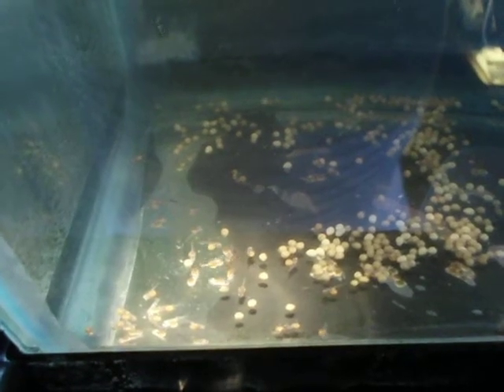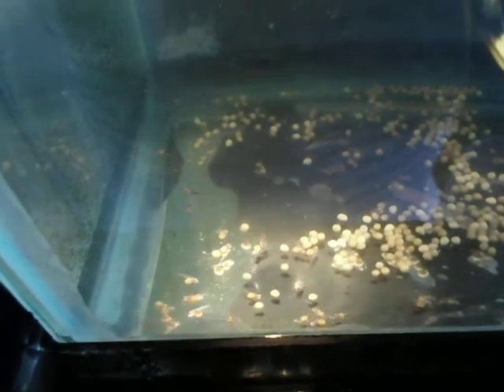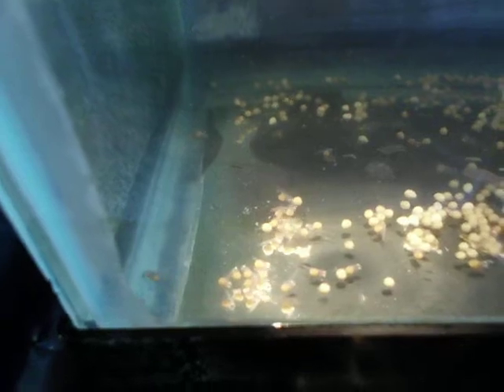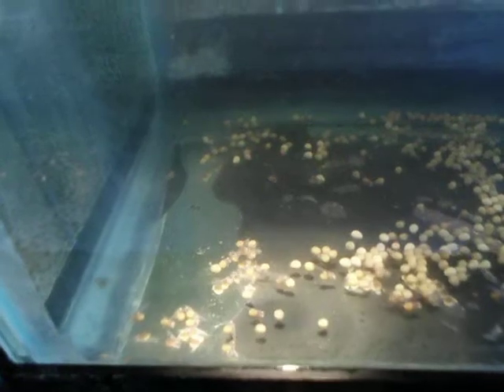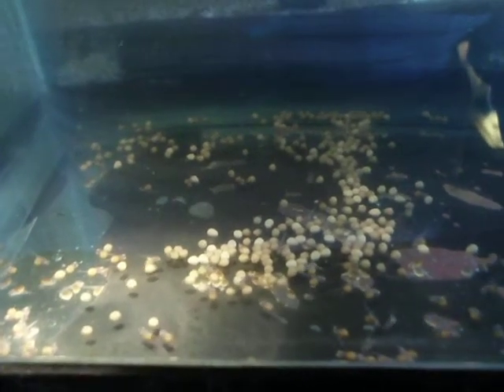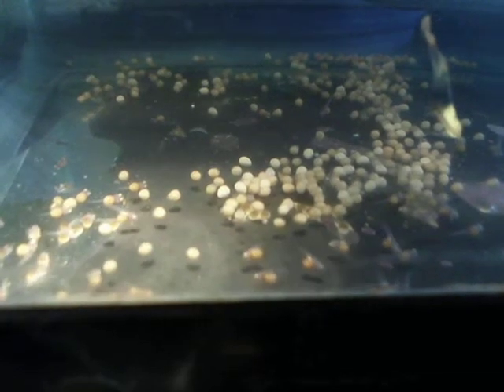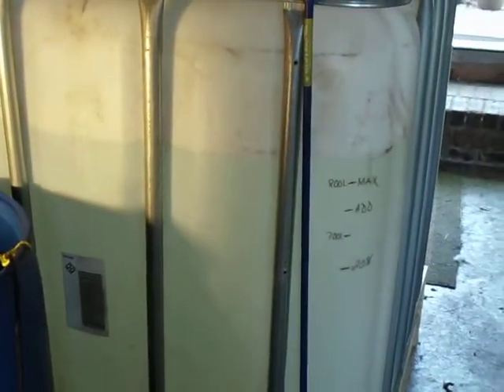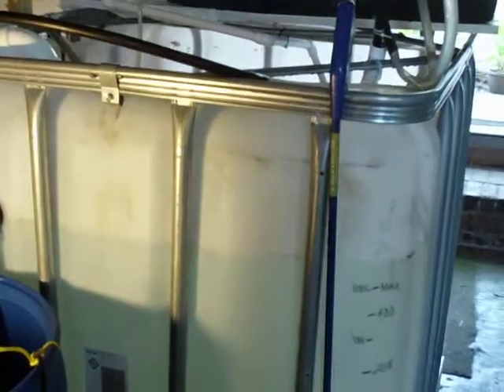Baby Tilapia - April 2012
Shows fry at 2 weeks, hatchlings at a few days, and unhatched eggs harvested from their mother April 30, 2012.